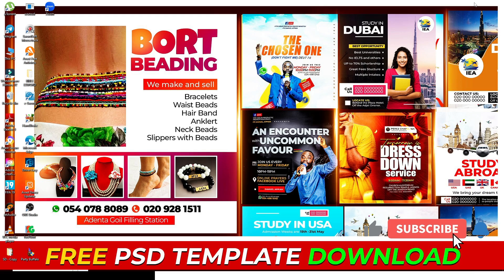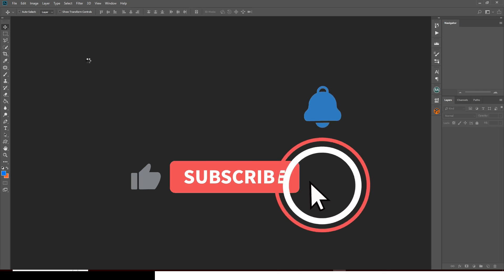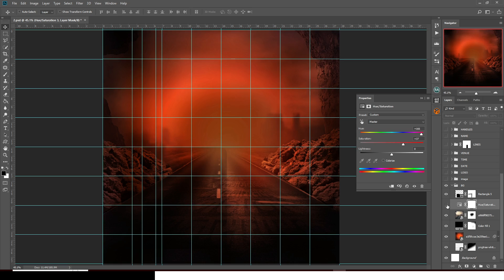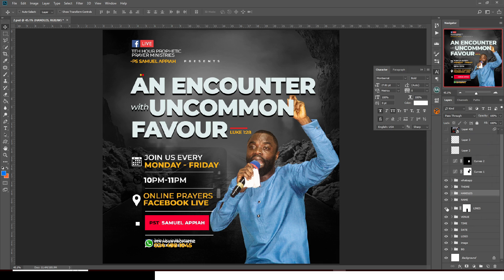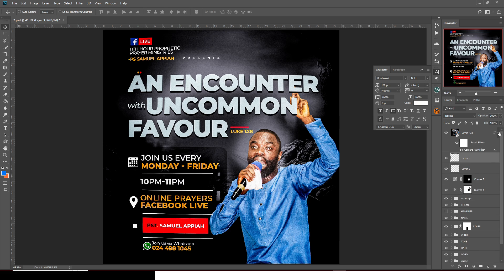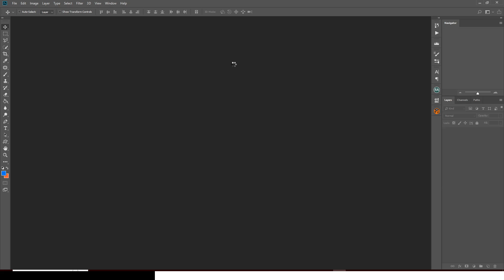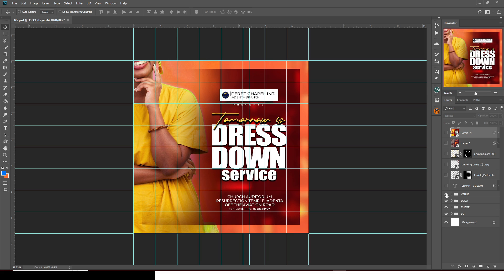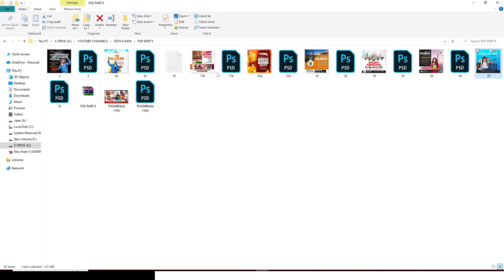Photoshop Templates Free Download | PART 9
Seth Bani,
Seth K Bani,
Bani Seth,

1. Best Tool to Grow your Channel (TUBE BUDDY)

2. PAYONEER (Own an International Bank Account)